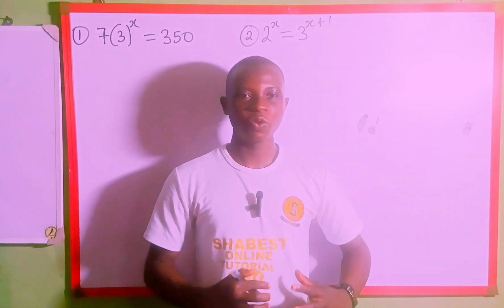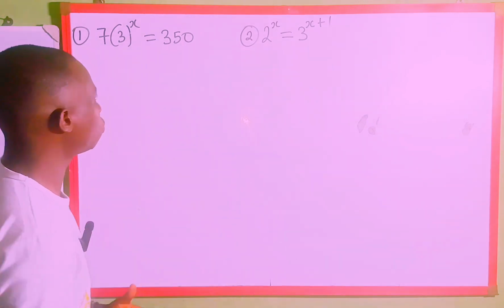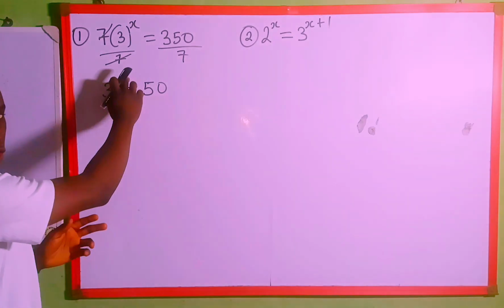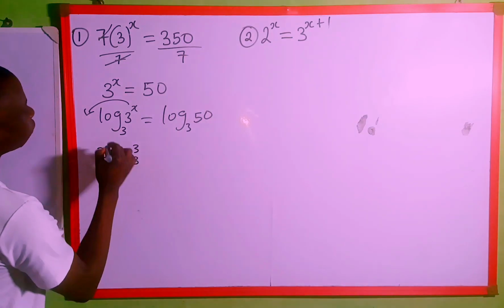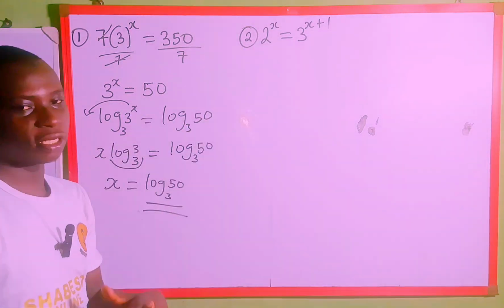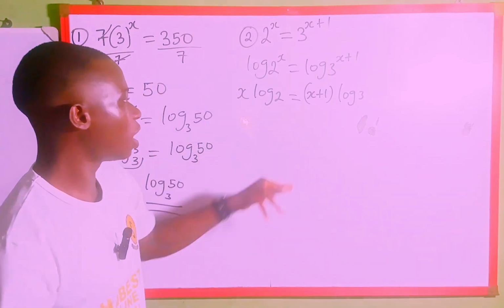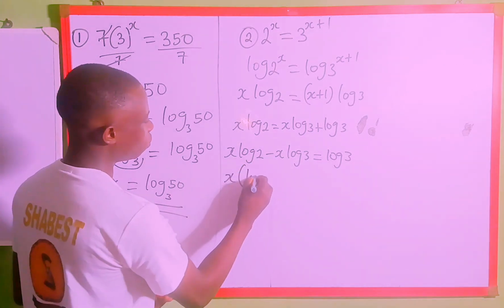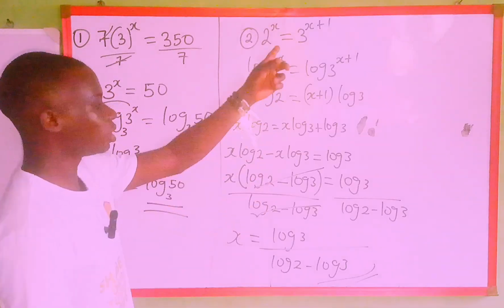when Exponential Equation has Different Bases